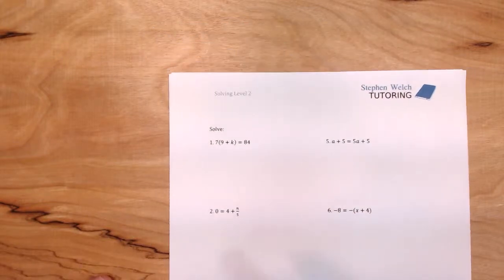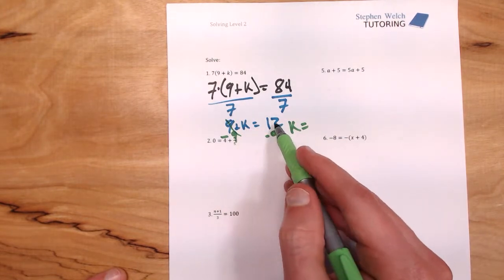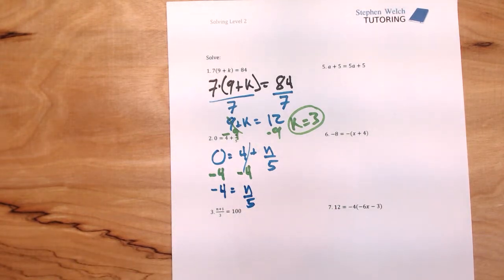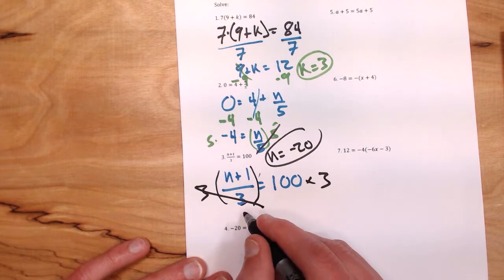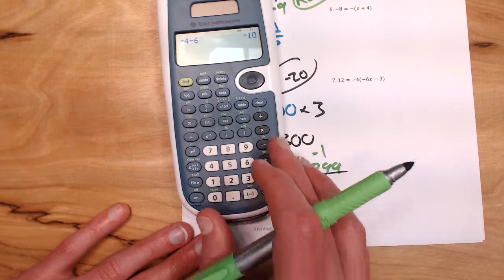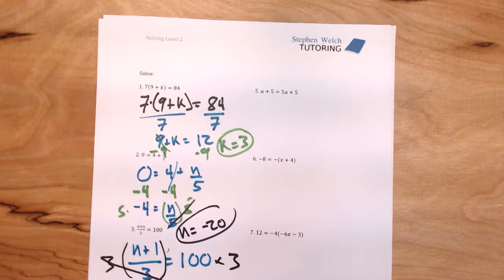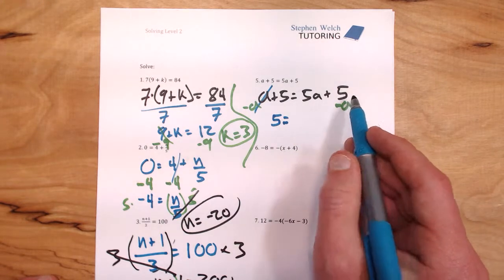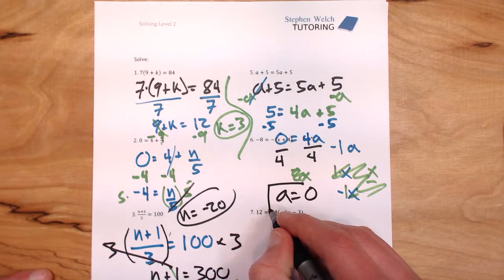Solving Level 2